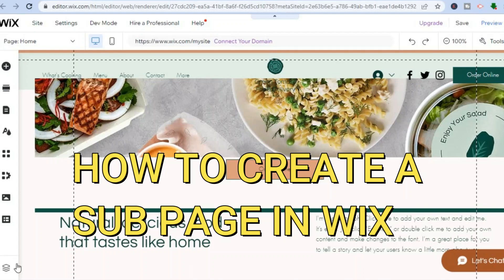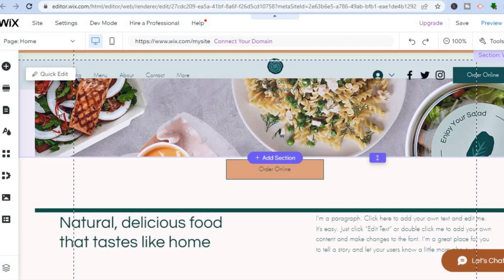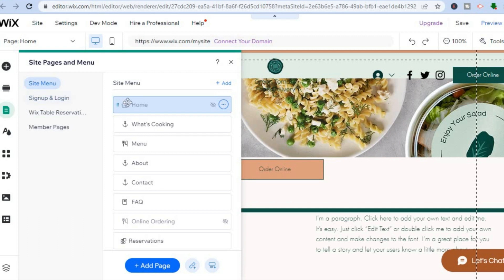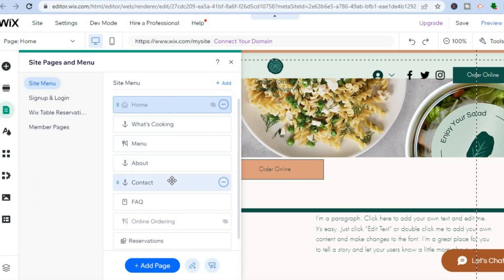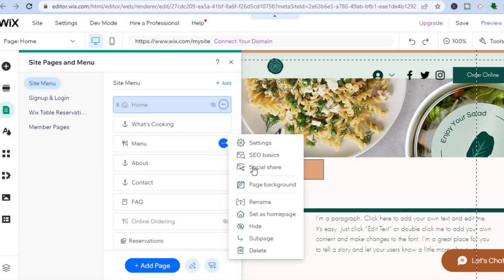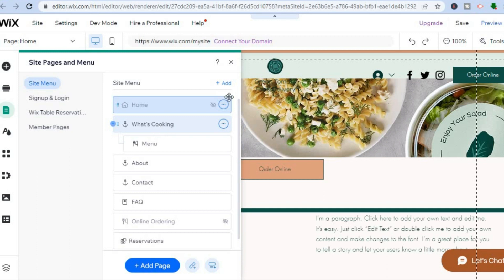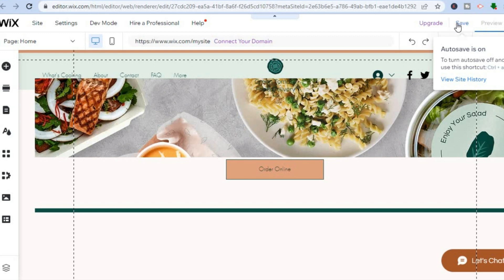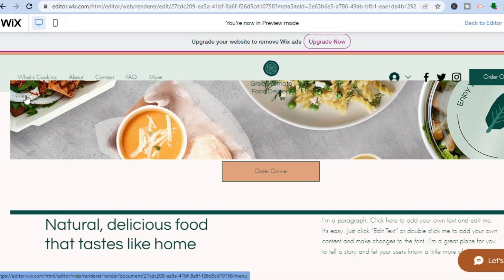HOW TO CREATE A SUBPAGE IN WIX 2024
HOW TO CREATE A SUBPAGE IN WIX